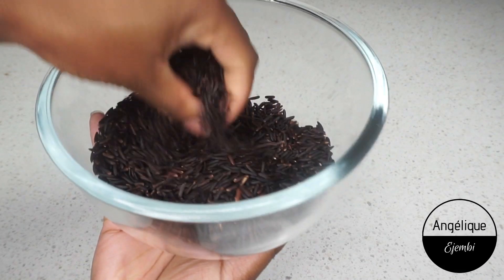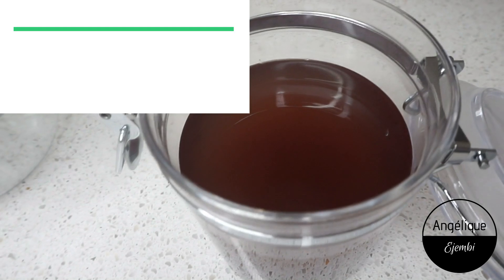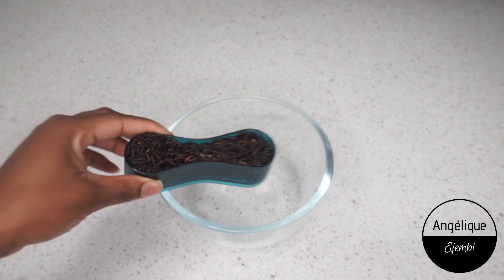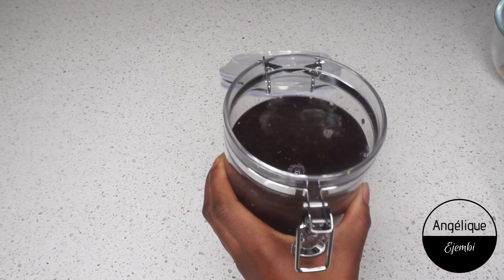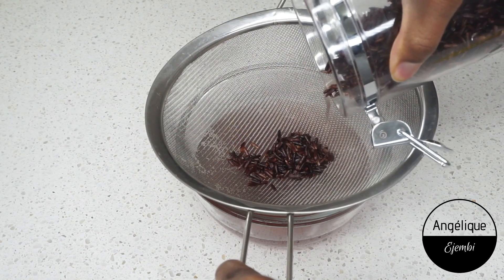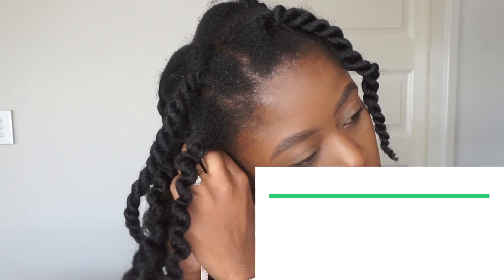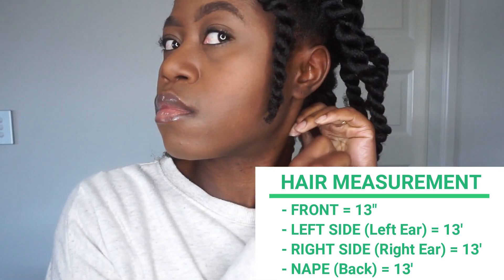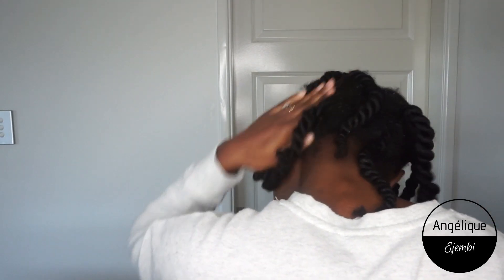BLACK RICE WATER FOR EXTREME HAIR GROWTH | NO BAD SMELL | Natural Hair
Hey All,
So I've decided to try the Black Rice Water For Extreme Hair Growth. I'm doing this over a period of 1 month to see if all the claims made are true. I'll be showing you guys RESULTS RESULTS RESULTS and proof because that's what we're all after.

Angelique Ejembi